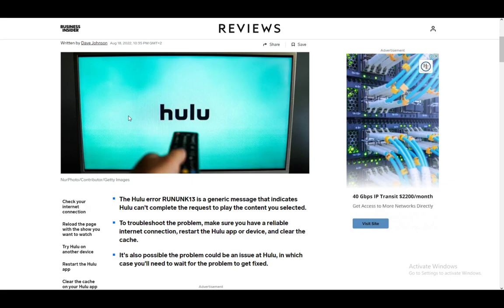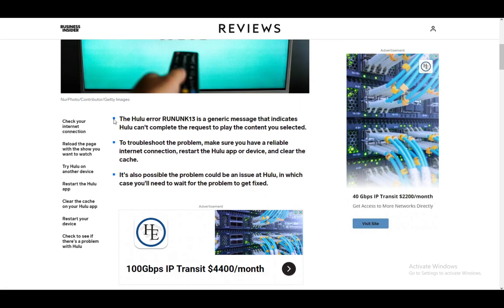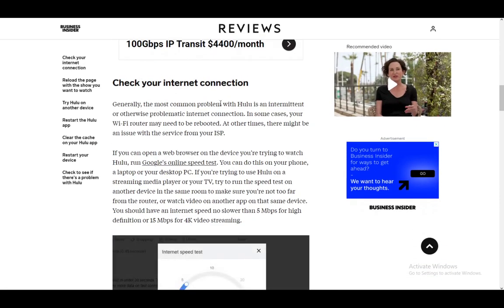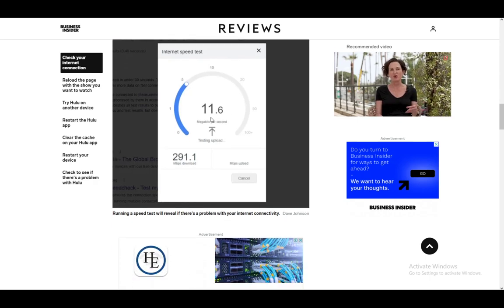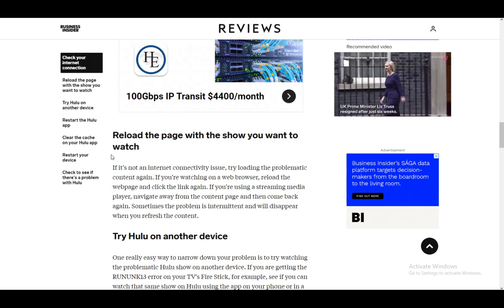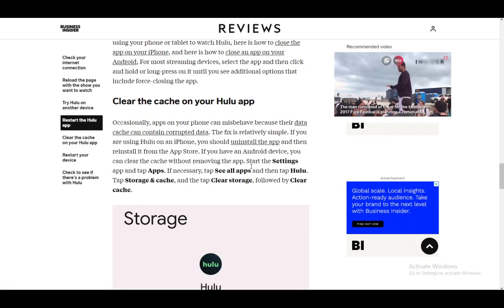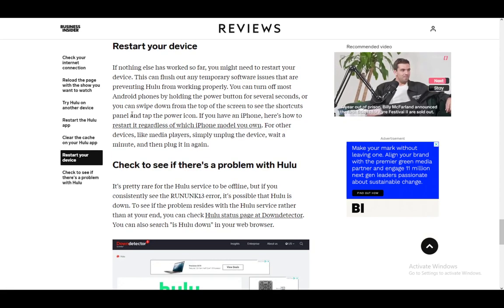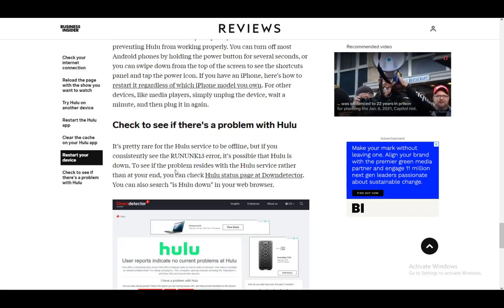How To Fix Hulu Error Code Rununk13 Tutorial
Today we talk about fix hulu error code rununk13,how to fix hulu error code rununk13,hulu error code rununk13,hulu not working,hulu error code rununk13 on pc